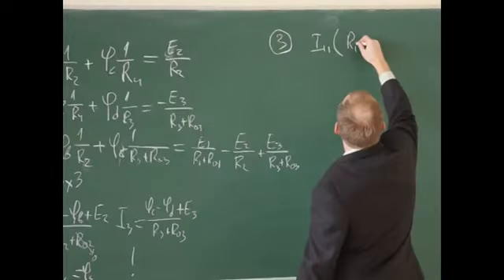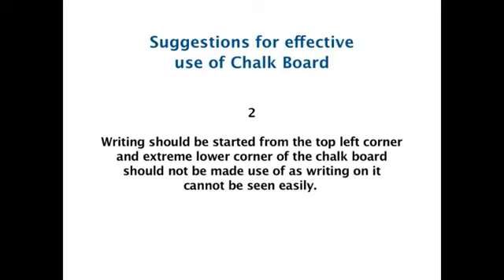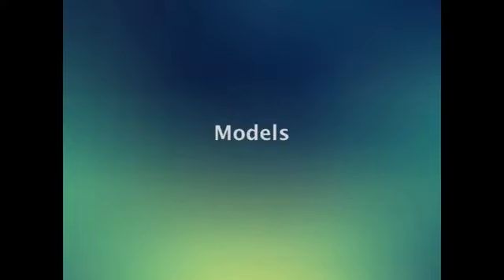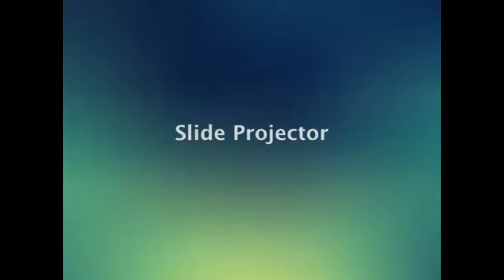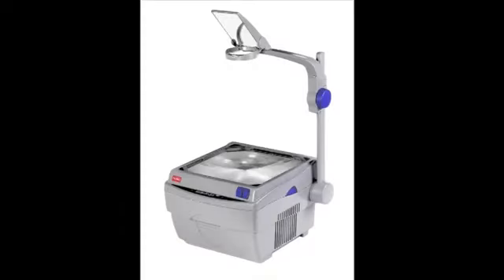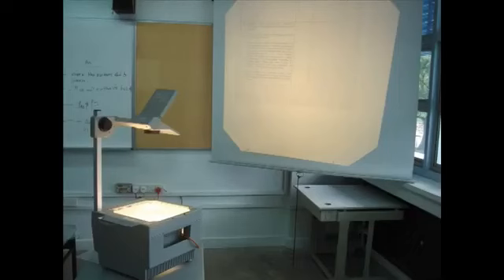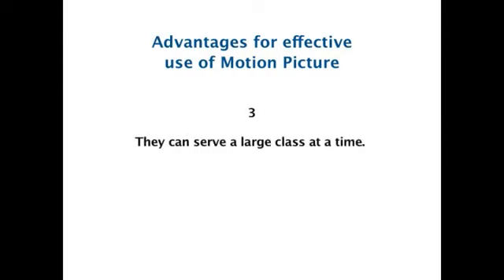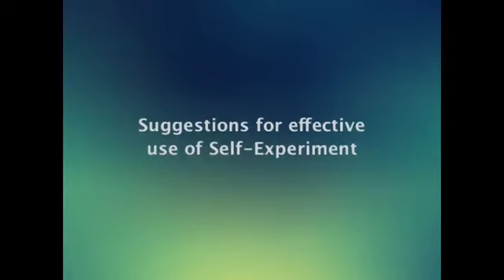ET lecture 12